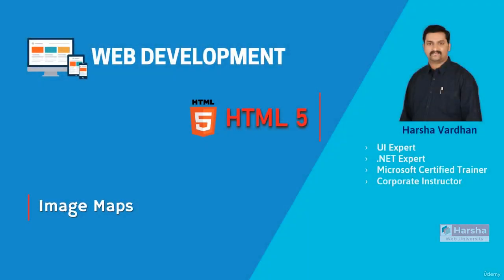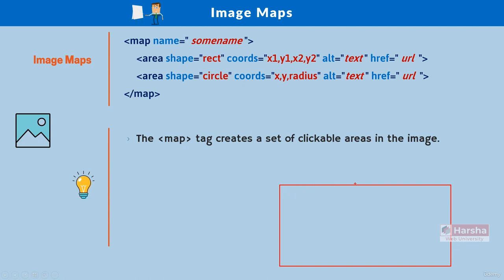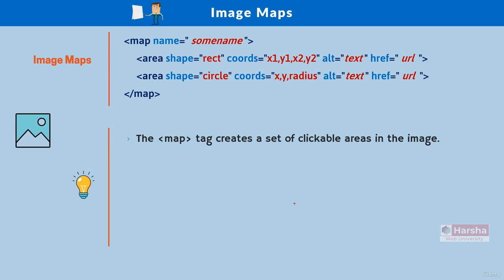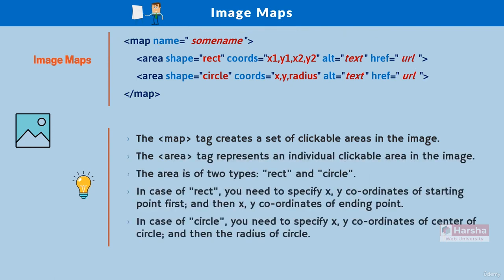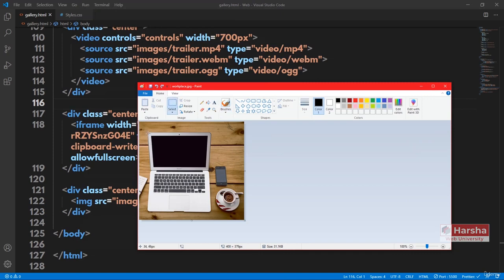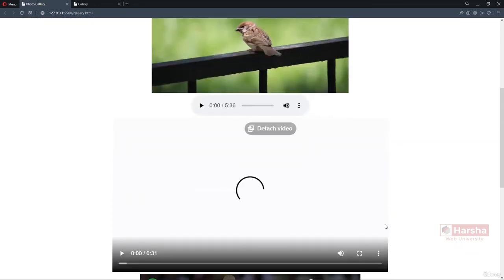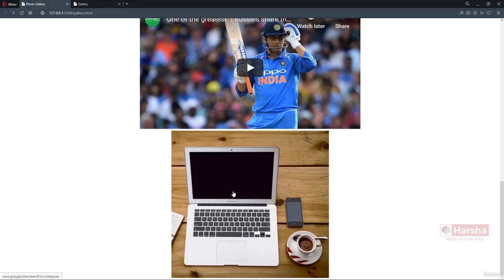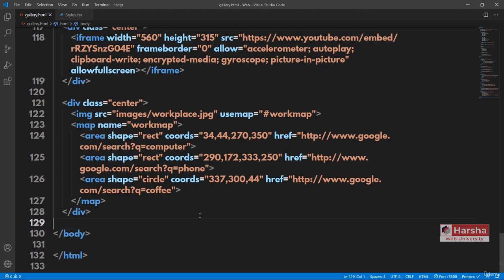019 Image Maps